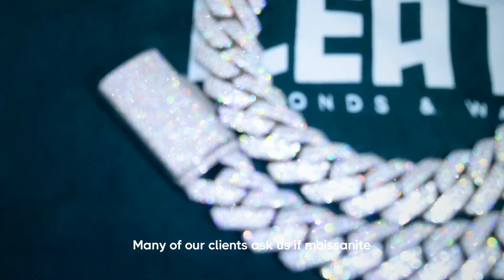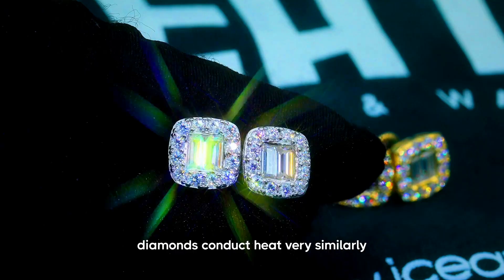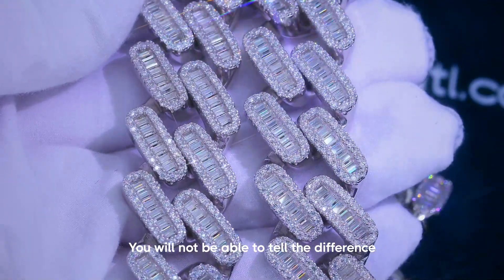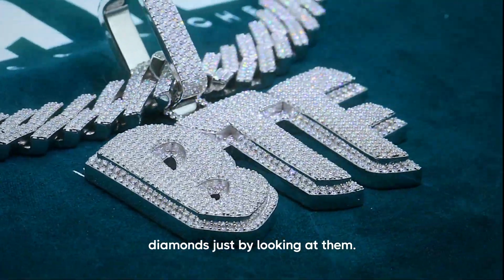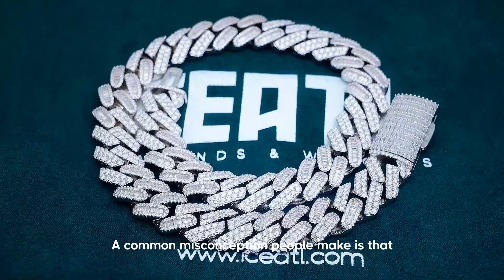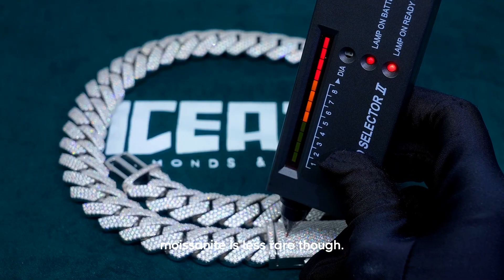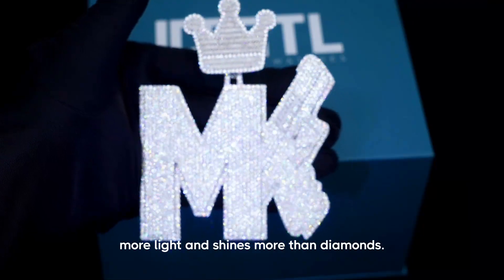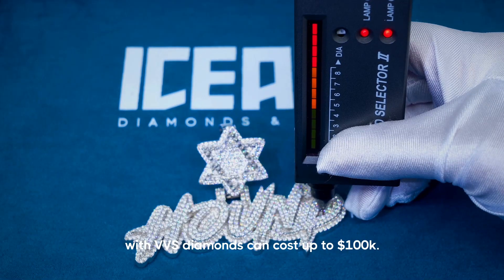DOES MOISSANITE PASS DIAMOND TESTER?? - FULL Explanation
💎 Buy Men's Moissanite Hip Hop Jewelry

Many of our clients often ask us if moissanite jewelry really passes the diamond tester. The answer is simple, yes, it does. But it also depends on the diamond tester that you are using. The reason moissanite passes the diamond tester is because both moissanite and diamonds conduct heat very similarly, and most diamond testers rely only on thermal conductivity of the stone to determine the result.

Unless you are using an advanced diamond tester which can also detect UV fluorescence, you will not be able to tell the difference between moissanite and diamonds. These diamond testers are very expensive though and require careful calibration, which is why they are usually only used by expert jewelers in high end jewelry shops.

It's almost impossible to tell the difference between moissanite and diamonds just by looking at them. The only sure way to tell the difference between moissanite and diamonds would be to go to a local jeweler who can use magnifying loupes to examine the inclusions in your jewelry, as moissanite and diamonds have different patterns of internal flaws.

A common misconception people make is that they think moissanite is a diamond. Moissanite is not a diamond. Moissanite is a unique gemstone that's composed of silicon carbide. Diamonds, on the other hand, are made of pure carbon. This does not mean that moissanite is less rare, though. Both diamonds and moissanite have their unique qualities and characteristics. Moissanite actually has the highest refractive index out of all gemstones in the world, even diamonds. This means that moissanite reflects a lot more light and shines more than diamonds.

Even though they are almost identical in their properties, Moissanite is a lot more inexpensive than diamonds. A regular 20 millimeter moissanite cuban link chain will usually be under $3000, while the same chain with VS diamonds can cost up to $100k.

00:00-0:10 Does Moissanite pass diamond tester?
0:10-0:41 Why does moissanite pass diamond tester?
0:41-0:58 Can you tell difference between moissanite and diamond.
0:58-1:10 Is moissanite a real diamond?
1:11- 1:27 Moissanite vs Diamond Differences
1:27-1:46 Moissanite price